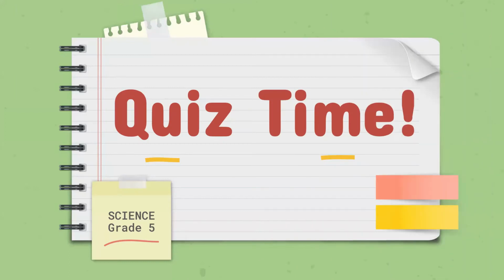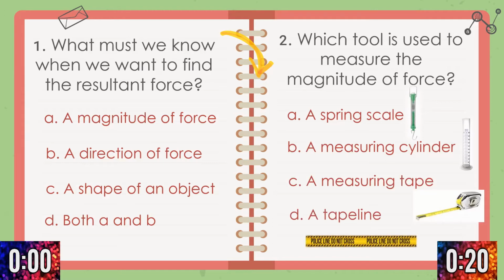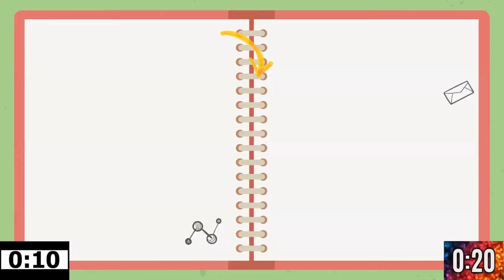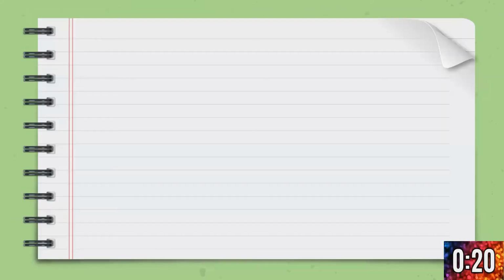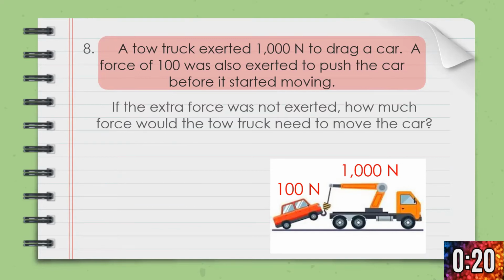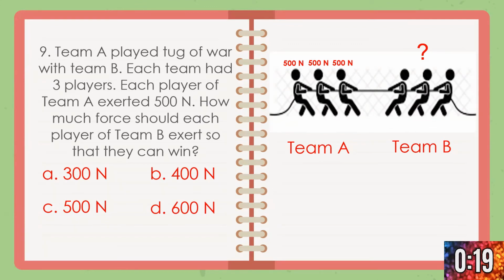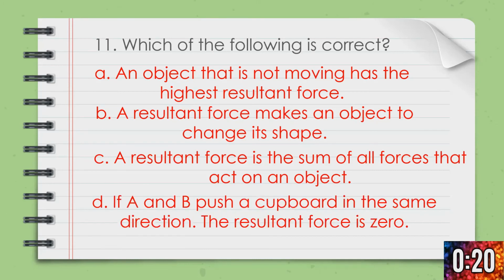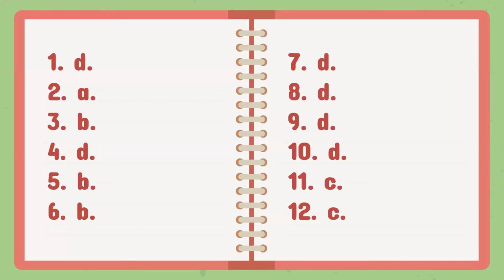SCIENCE- Grade 5 - QUIZ TIME (Resultant Force)